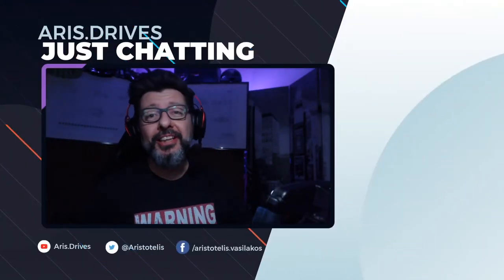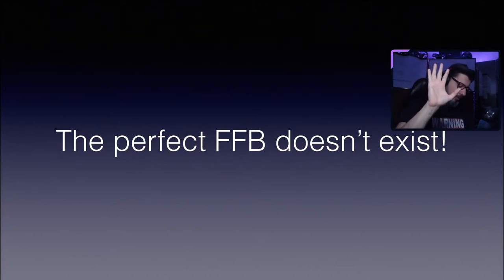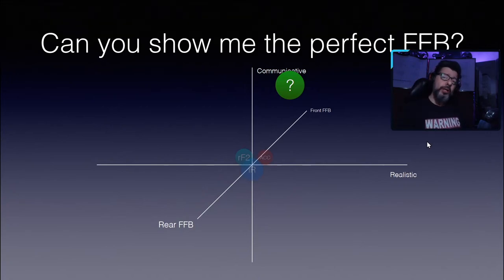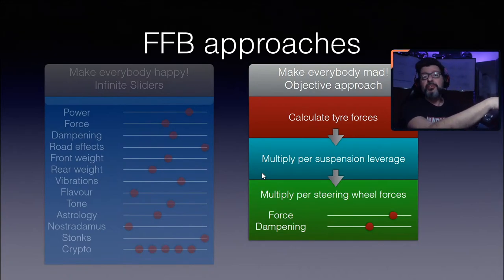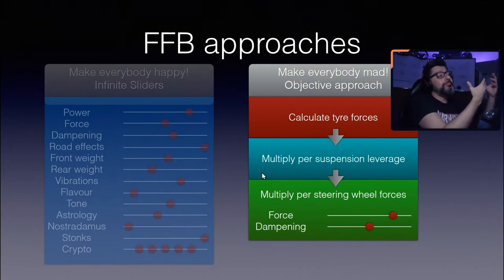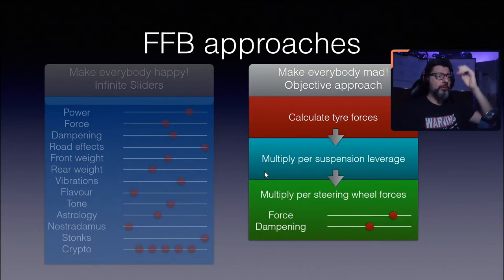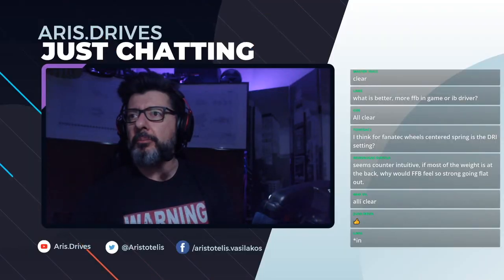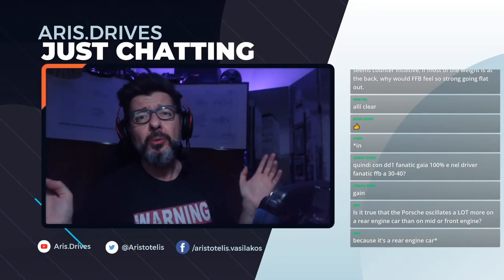How to FFB.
How to ForceFeedBack. A "comprehensive" (ok ok just a long video) guide about how FFB is generated, what it means to you and how to verify that your steering wheel is properly setup for a racing simulator.
Chapters (but please follow all the video):
00:00 - Intro
01:01 - How to FFB?
02:16 - The perfect FFB doesn't exist. You cannot define it.
05:34 - FFB is a language
08:33 - FFB different approaches.
08:41 - 1st FFB approach. Make everybody happy with sliders
12:05 - 2nd FFB approach. Objective. Just send the physics.
16:38 - People with different experiences, ask for different FFB.
19:50 - Learn the language of the FFB. Make sure your config is right.
20:29 - 1. Fix steering angle (and verification)
16:11 - 2. Check steering wheel driver sliders (and verification)
31:06 - 3. Check for clipping
41:42 - 3b. Compromise the clipping
49:14 - 4. Check the dampening. (and examples of how to verify)
58:36 - 5. Set and forget.
1:04:10 - I tried and don't like it. Now what?
1:05:05 - What fine tuning means?
1:05:43 - Examples and per car FFB gain
1:12:50 - Minimum force
1:14:50 - Final thoughts

- You can find all my setups and replays in the following shareable google drive folder
- Official Dev Blog subforum with tons of useful information about ACC.